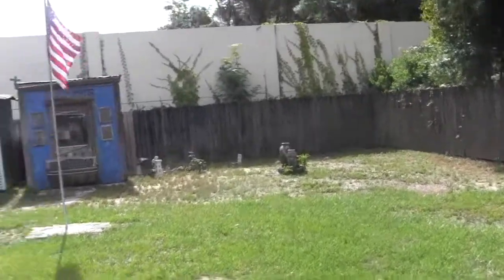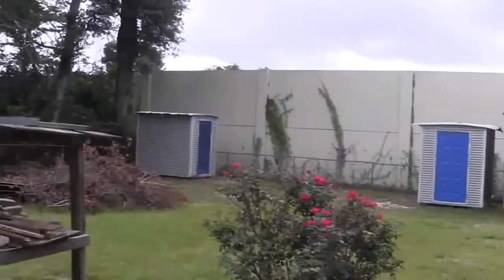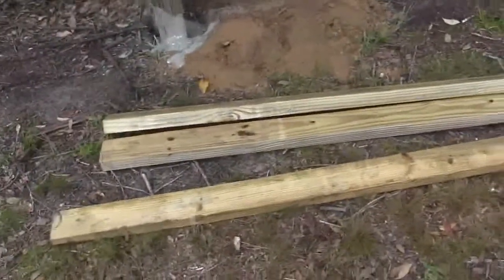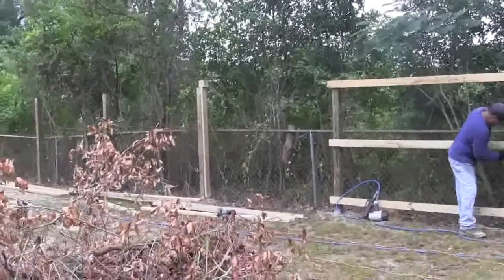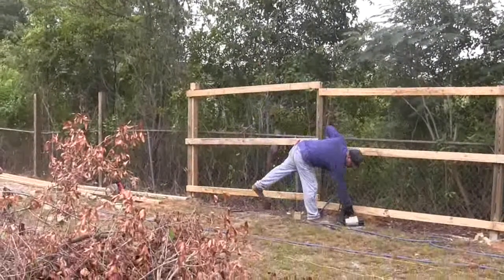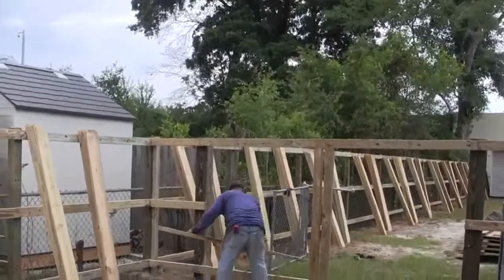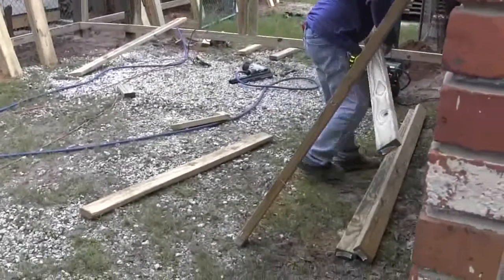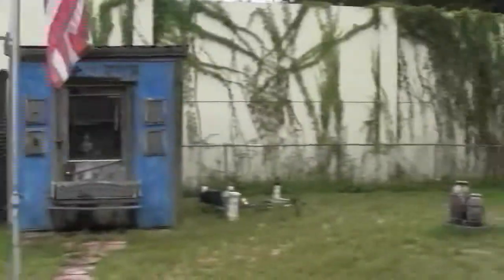Privacy Fence Install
A fence like this only lasts about ten years.